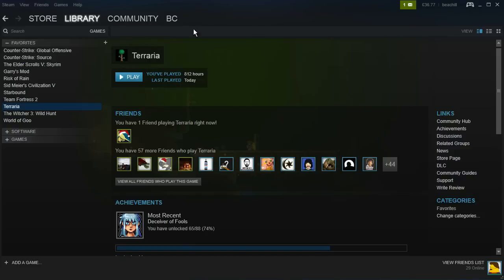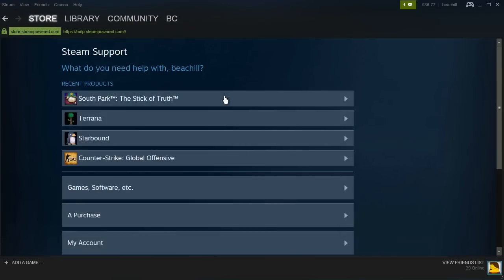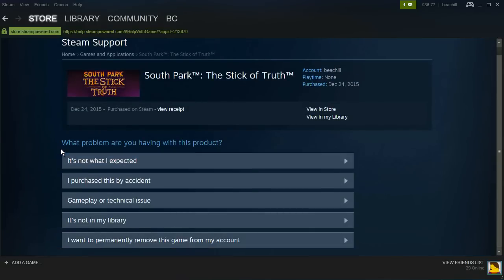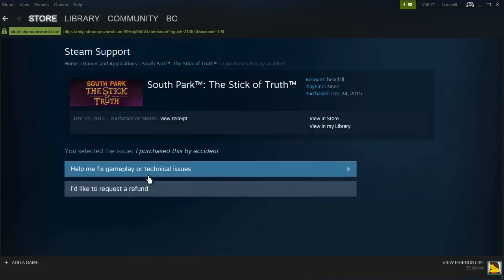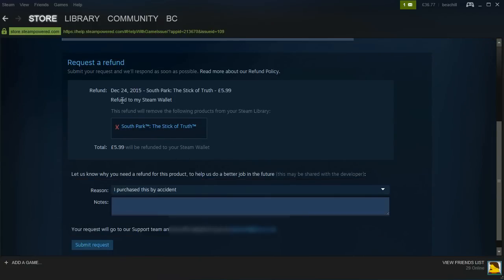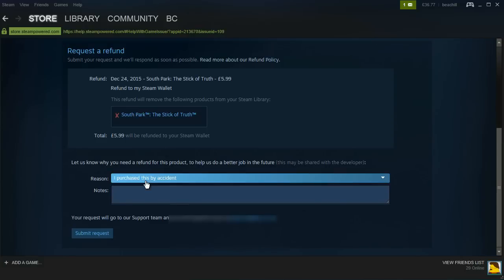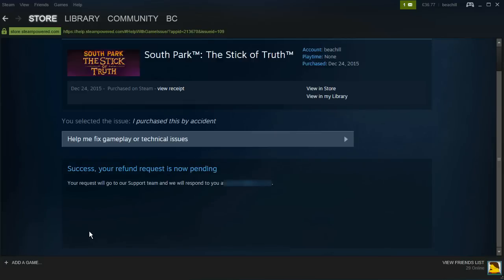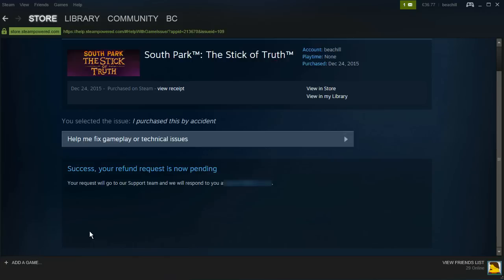Steam - HOW TO REFUND STEAM GAMES 2017 - How To Get A Refund On Steam Games Tutorial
How To Refund Steam Games 2016. This tutorial will be showing you how to get a refund on steam games. It's very simple to request a refund on steam and this video will be walking you guys through the process! Be sure to LIKE the video if this helped!

To request a refund on steam; you must have played the game for less than 2 hours and within a 14 day time span of purchasing the game. If you meet these requirements then simply head over to the help tab and click steam support and follow the process shown in the video. Click the game you'd like to refund and give your reasoning for requesting a refund (such as 'I purchased the game by accident', or 'the game is not what I expect')

Done! You should now have a steam refund if you meet the requirements and policies such as less than 2 hours playtime and purchased within 2 weeks!